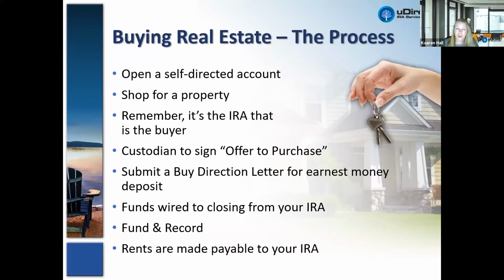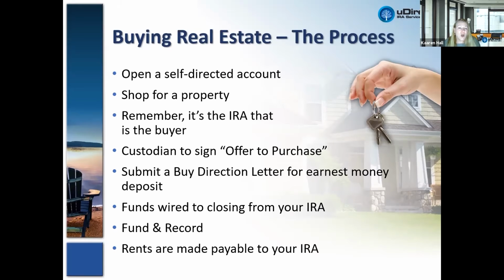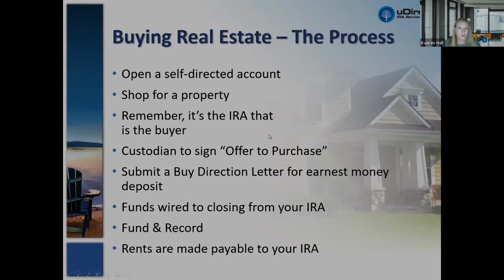How to get money into the deal using your IRA with Kaaren Hall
WHY WOULDN'T YOU: Kaaren Hall Self-Directed IRA Expert, CISP, SDIP with uDirect IRA Services gave us every reason WHY we should utilize our 401K and IRA to invest in Real Estate. So many of us learned the importance of know the in's and out's of effective use of this vehicle.

We are doing lots of LEARNING & NETWORKING @ ZOOM @ 8pm EST. Thank you Kaaren Hall Self-Directed IRA Expert, CISP, SDIP for joining us. You made ALL of us a little bit smarter.